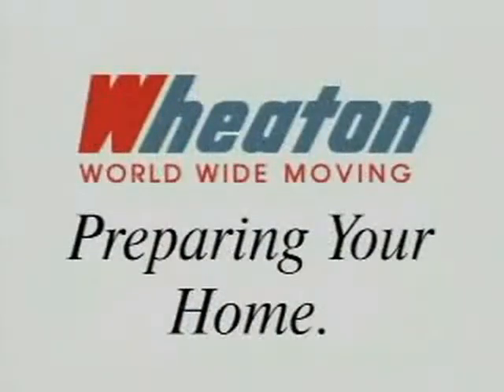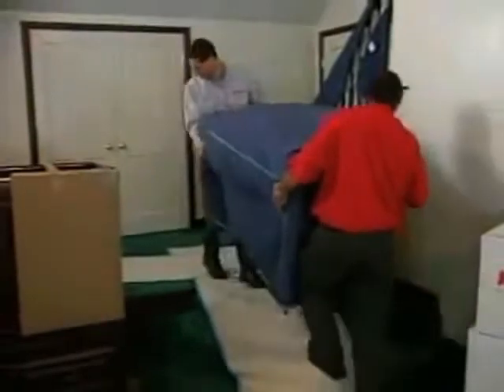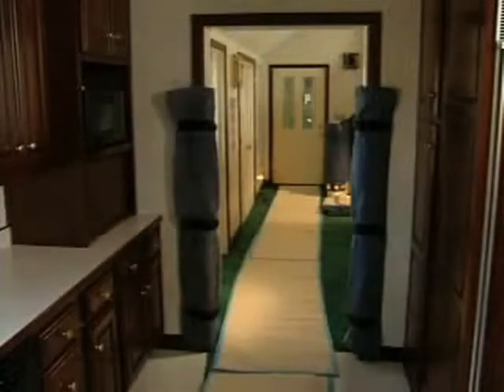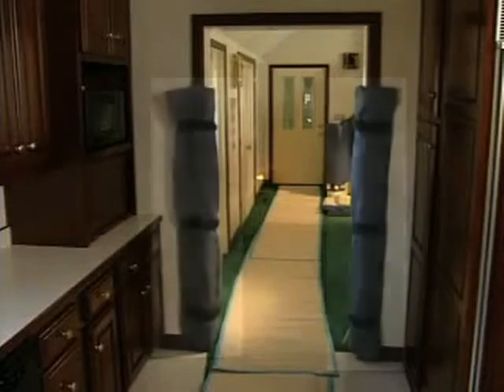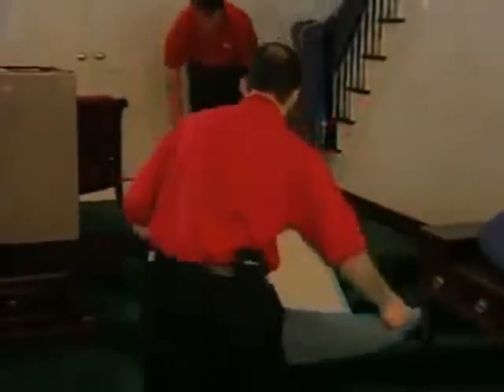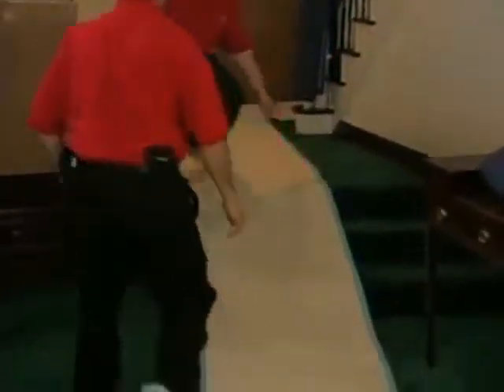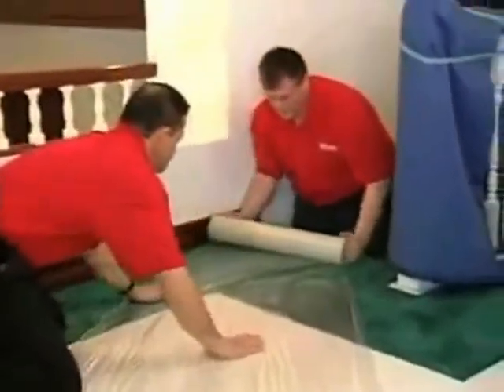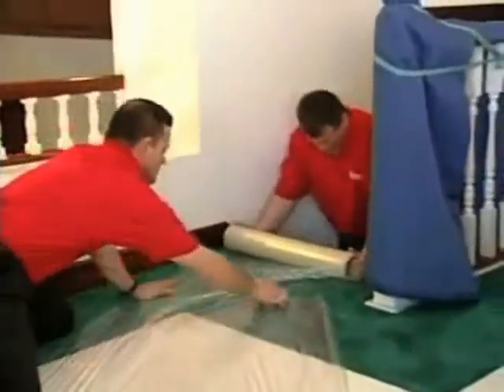Wheaton World Wide Moving, moving, relocation, Indianapolis, IN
World Wide Moving serving Indianapolis with professional office and residential moving services